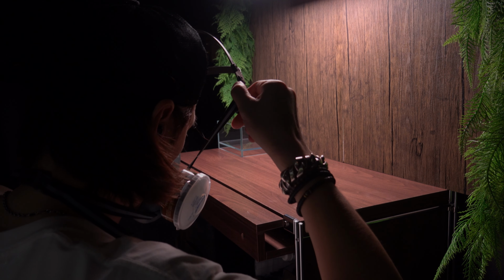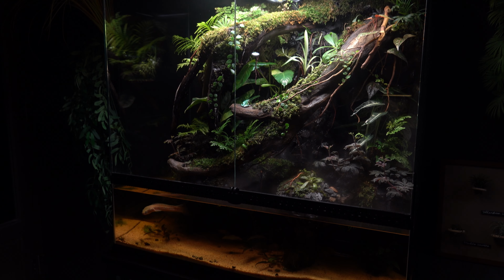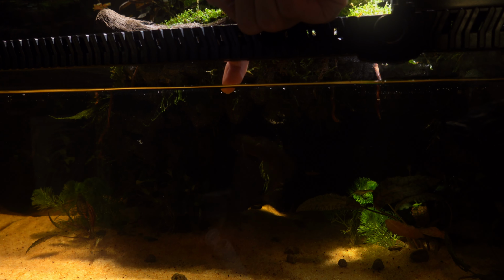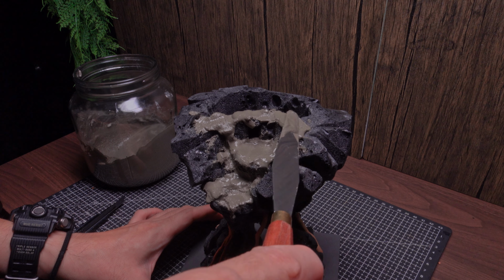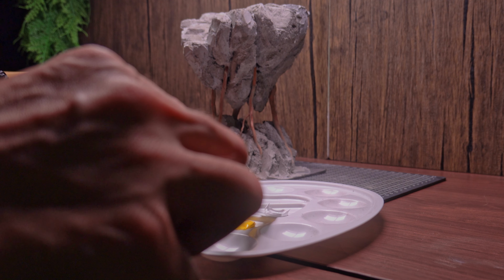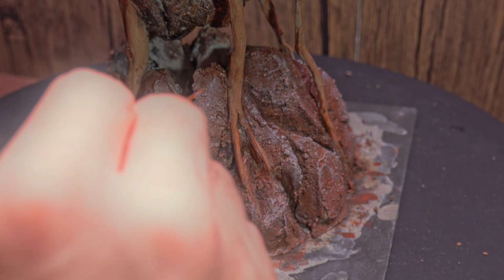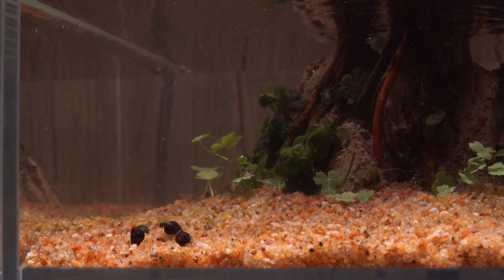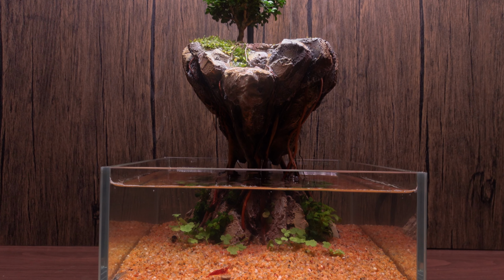How to Make a Castle in the Sky Tabletop Aquarium with a Waterfall | Step by Step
Step-by-step guide to creating a tabletop tank with a waterfall. Simple, stylish, and perfect for any space!

❖ Shopee FERRET WONDERLAND
If you have any comments, suggestions, or questions, please leave them in the comments!
❖ Channel Membership & Super THANKS:
By becoming a channel member and supporting me with the price of a burger, you can motivate me to create more videos for you. You can also show your support by purchasing Super Thanks on my videos. Thank you for your support, and I look forward to seeing you in my next video!

Our videos and pictures are exclusively available on YouTube, Facebook, Instagram, and Pinterest.
Due to ongoing issues with video theft, I want to emphasize that my work is published only on trusted platforms like YouTube and my personal Instagram and Facebook. This is to protect my creativity from unfair exploitation while ensuring you can enjoy my content safely.

❖ New Channel Alert:
Due to algorithmic limitations on YouTube, we faced challenges promoting non-aquarium-related videos. As a solution, we’ve launched a new channel called "FlowLand 水景設計" where we showcase a variety of themes beyond aquariums. If you’re interested in diverse and inspiring content, we’d appreciate your support!

Thank you once again for your support! I look forward to seeing you on YouTube, Instagram, and Facebook!